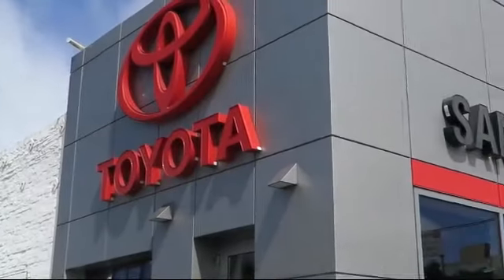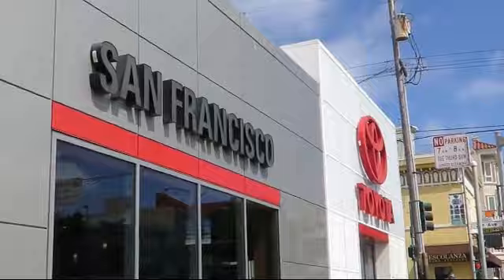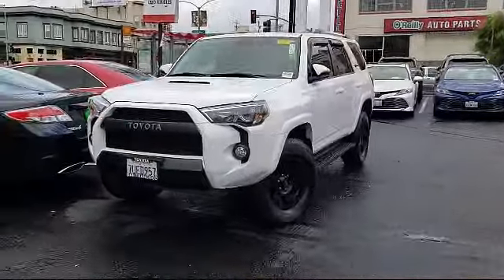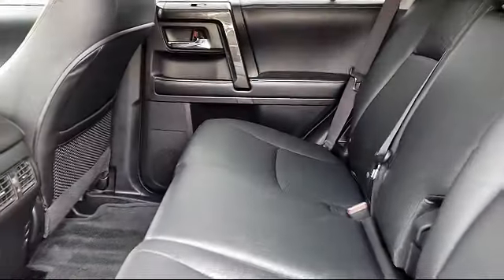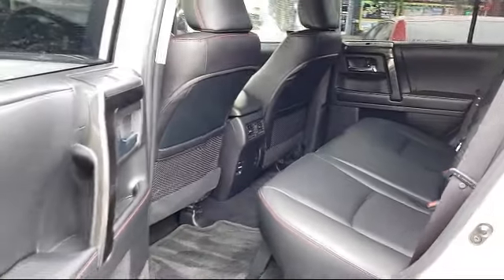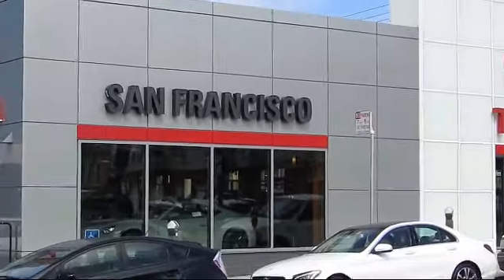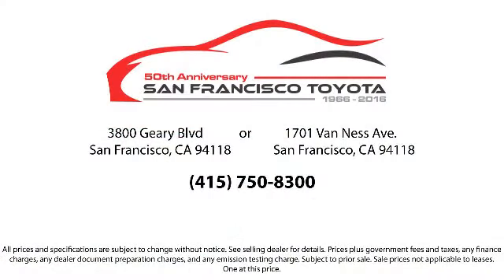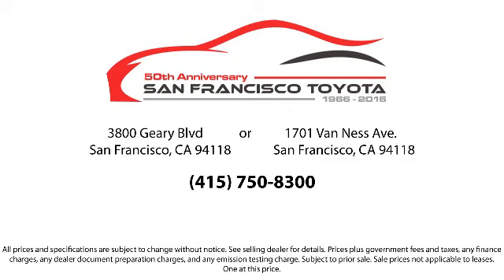2016 Toyota 4runner Sport Utility Trd Pro San Francisco Daly City San Mateo San Rafael San Bruno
2016 Toyota 4runner Sport Utility Trd Pro Stock Number: 30750U Vin:JTEBU5JR6G5363841.

3800 Geary Blvd.